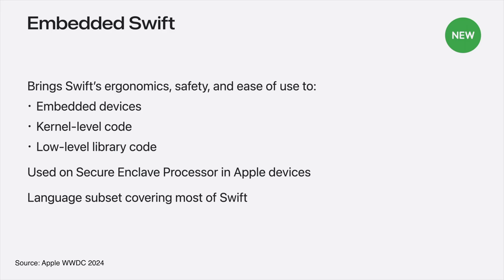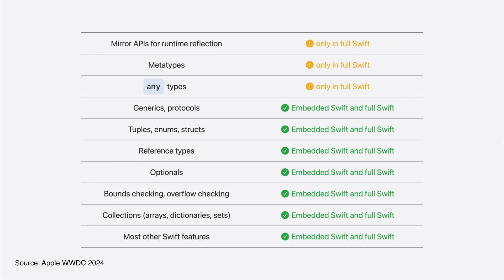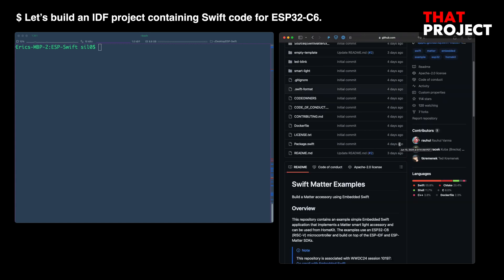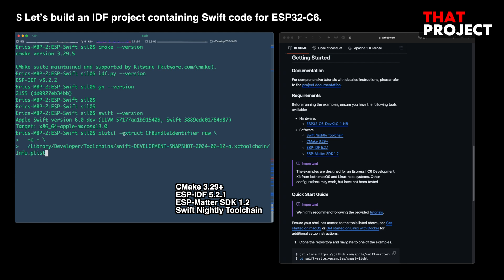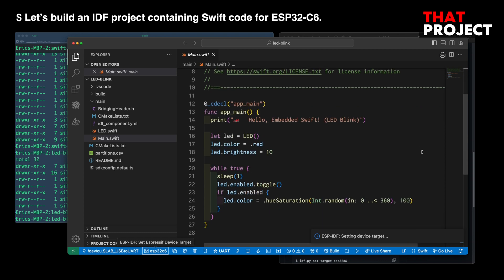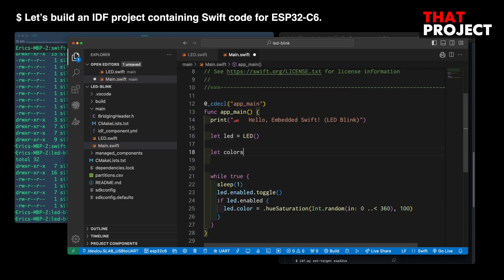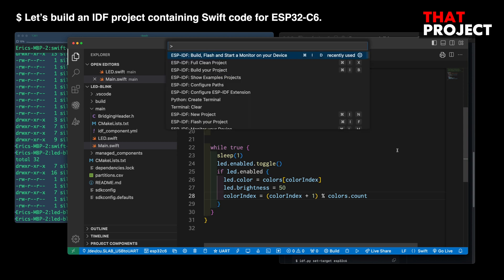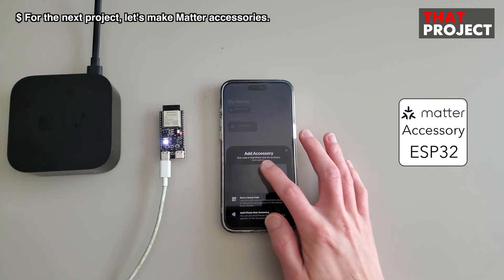Embedded Swift meets ESP32(C6). New language for the embedded environment?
Apple announced Embedded Swift at WWDC2024. This means that system development is possible using the Swift language even in an embedded environment. If you develop apps for iOS or Mac and are familiar with the Swift language, you may be able to develop applications for embedded devices or systems based on microcontrollers. Because it is still in its early stages, there are not many use cases, but I hope to see interesting system flows based on Swift.

[ESP32-C6-DevKitC-1-N8 Development Board]